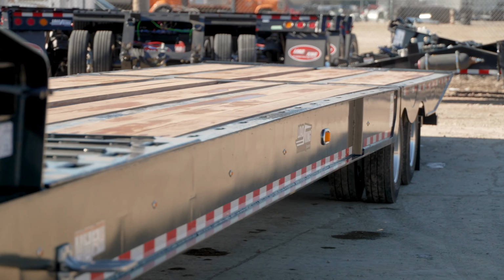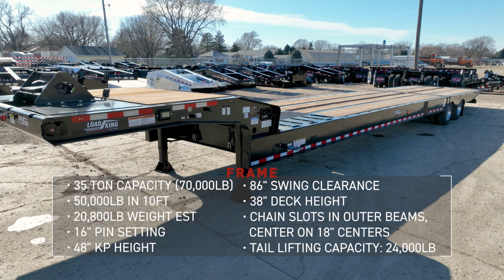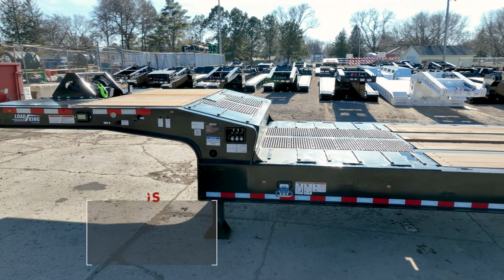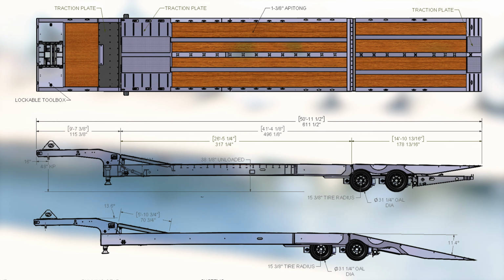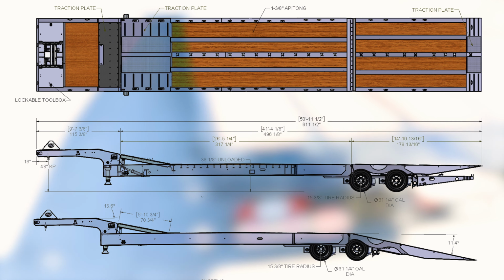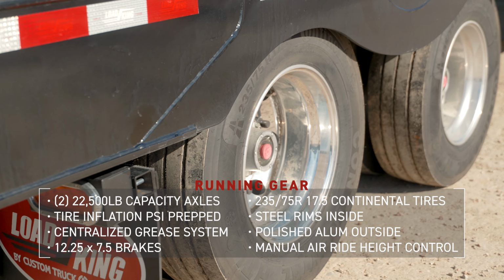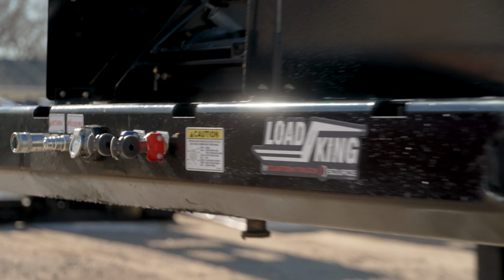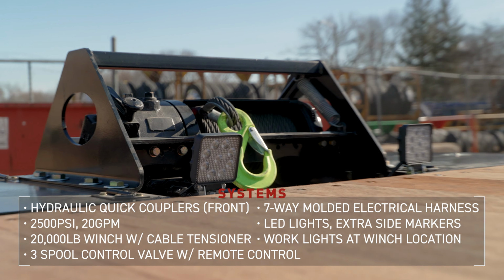Load King SFT Hydraulic Folding Tail Trailer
Load King SFT Hydraulic Folding Tail Trailer - Specs
35 TON CAPACITY (70,000LB)
50,000LB in 10FT
20,800LB weight estimate
16” pin setting
48” KP height
Hydraulic quick couplers (front) - 2500PSI, 20GPM
20,000lb winch with cable tensioner
3 spool control valve with remote control
7-way molded electrical harness
LED lights, extra side markers
Work lights at the winch location